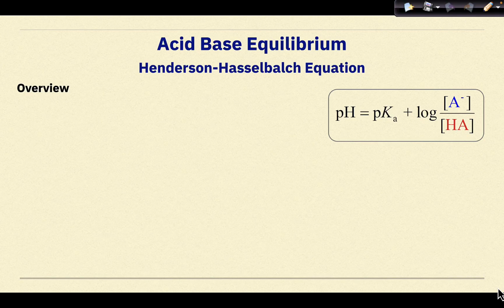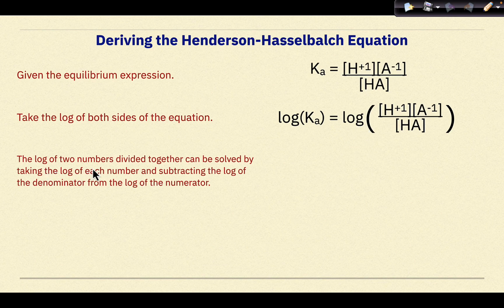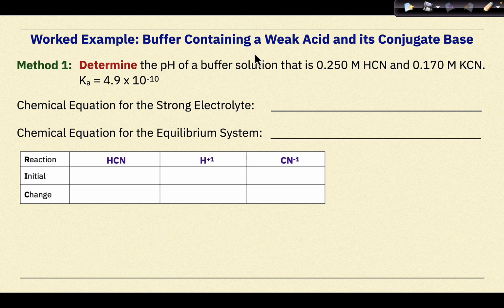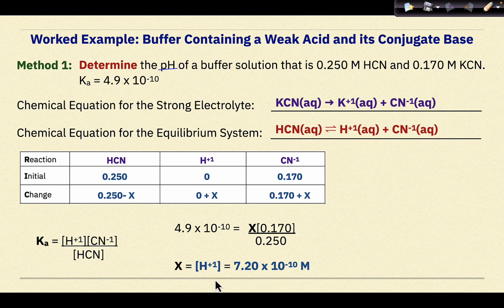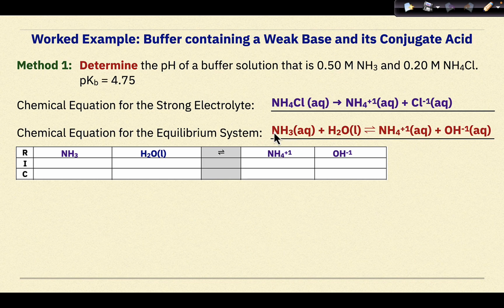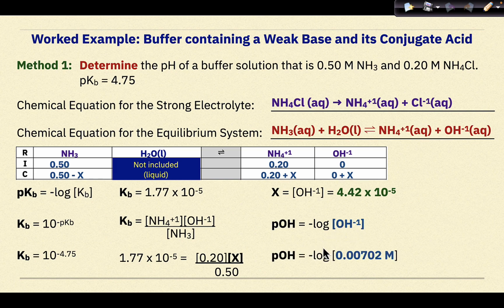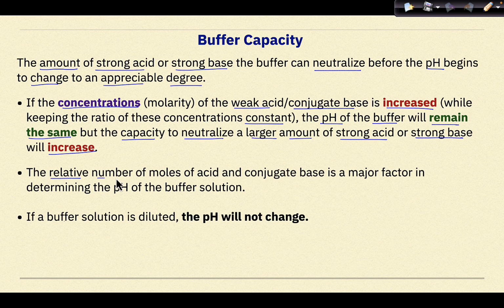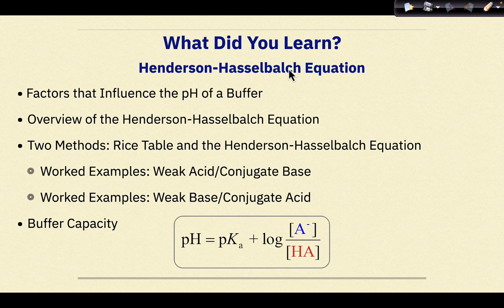AP Chemistry Acid Base Equilibrium: Henderson-Hasselbalch Equation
This tutorial focuses on the Henderson-Hasselbalch equation. This equation is your new best friend when given the values of pKa, the concentration of a weak acid and the associated weak base and trying to calculate pH. Many have wondered why wait until now to introduce such a nifty equation? That’s because understanding the basics of acid base equilibrium is important before skipping ten steps to find pH. Embrace the mantra of going slow to be able to go fast, especially when pH calculations of weak acids and bases are involved. Many examples are provided with detailed explanations of course. Other highlights of this video includes factors that influence the pH of a buffer and buffer capacity. You’re welcome.